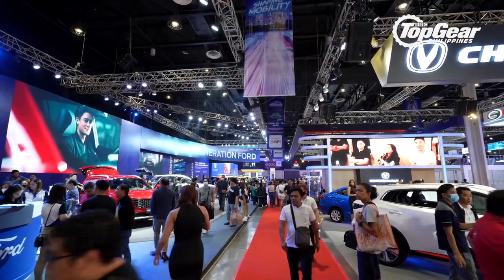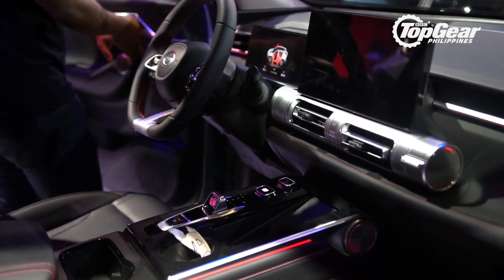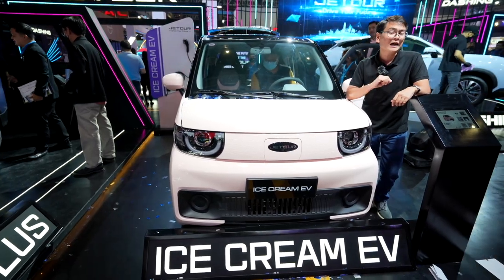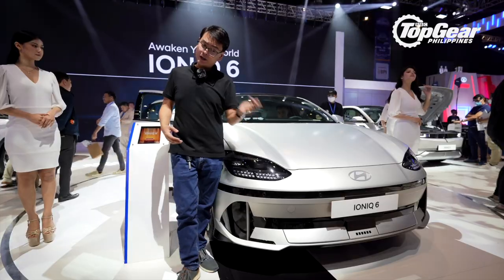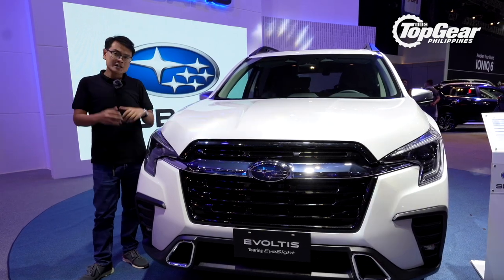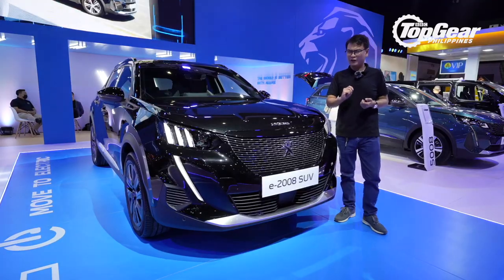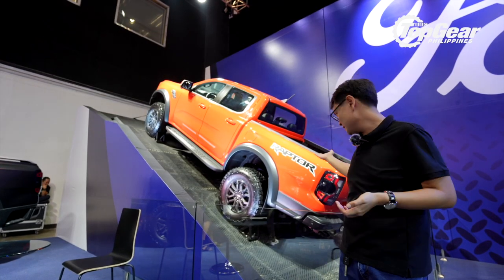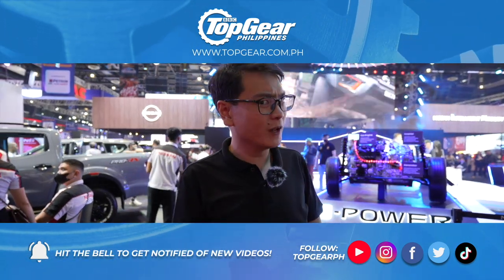2023 Manila International Auto Show: 9 Most exciting cars on display | Top Gear Philippines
The 2023 Manila International Auto Show featured major launches not just of new vehicle models, but also of vehicle brands. The four-day event was packed with displays and eager show goers, and if you weren’t among this year’s attendees, we’ve picked the nine most exciting cars on display at MIAS 2023 for you. Click play on the video above, and let us know which car really captured your attention.

Dig cars?